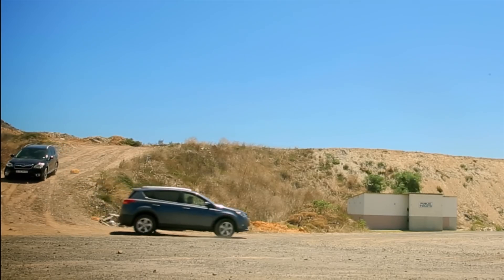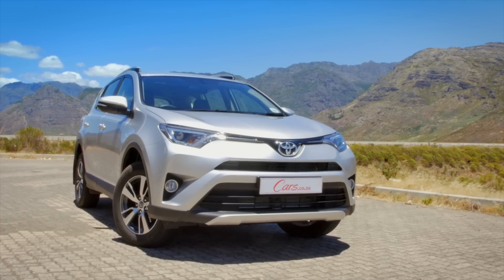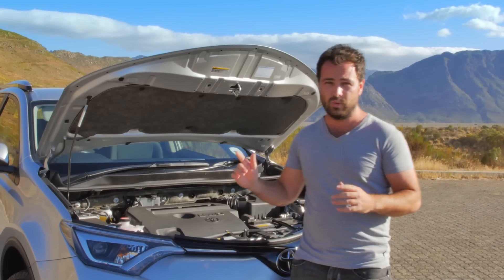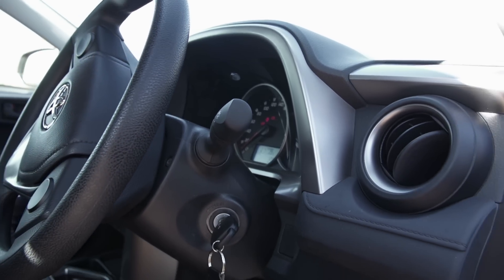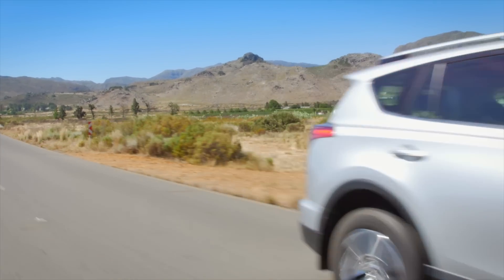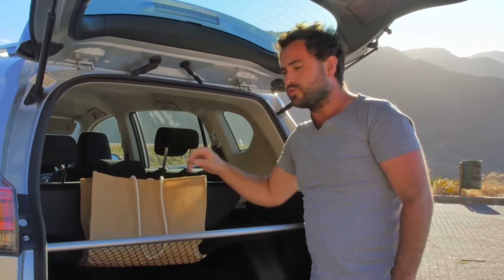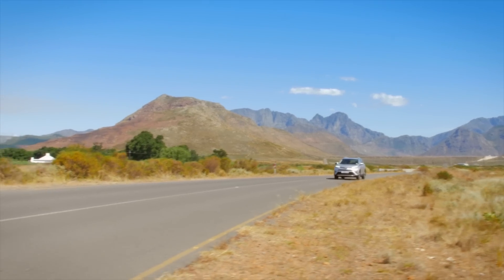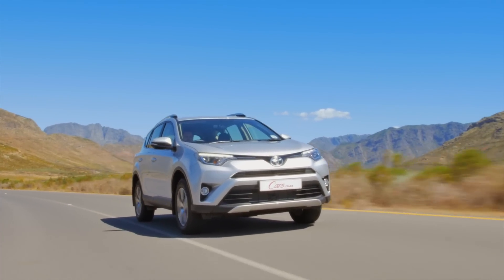Facelift Toyota Rav4 Quick Review - Features, Comfort, Load Space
Late in 2015, the facelifted Toyota Rav4 went on sale in South Africa. We reviewed the 2.2 diesel model for this video.

0:00 Intro
1:06 Engine
1:16 Power and Torque
1:57 Pricing & Drive analysis
2:39 Rear Interior
2:52 Boot Space
3:21 Competitors
4:04 Outro